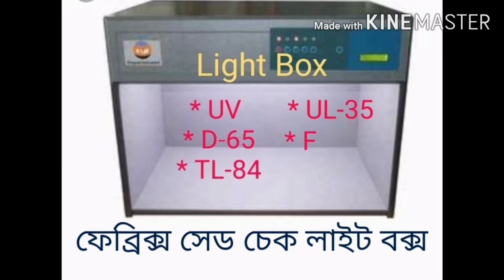How To Check Fabric Shade In The Light Box / কিভাবে লাইটবক্সে কাপড়ের সেড চেক করা হয় দেখুন।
Fabric Shade Checking Light Box. All Shade Assessment And Matching Must Be Carred Out In a Color Matching Cabinet (Light Box) Under Each The Light Sources. Like - D65/TL84/UV/F এ সবের গুরুত্ব নিয়ে এখানে আলোচনা করার চেষ্টা করেছি। Video বড় হয়ে যায় বিধায় সংক্ষেপে মূল বিষয়টি তুলে ধরেছি। আপনাদের ভাল লাগলে ভিডিওটি শেয়ার করবেন প্লিজ। এবং আমাকে উৎসাহ দিবেন। ধন্যবাদ।